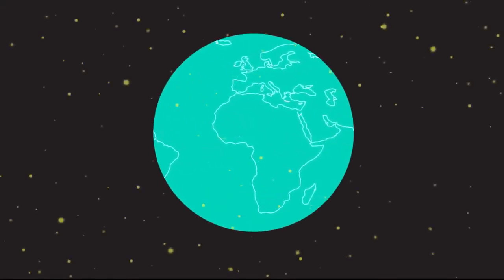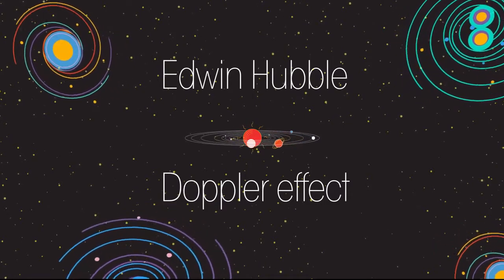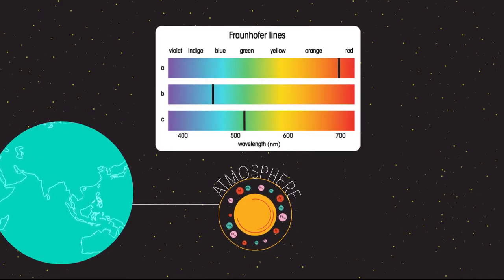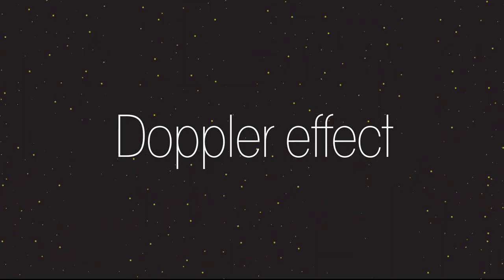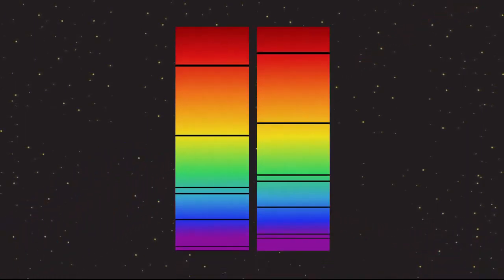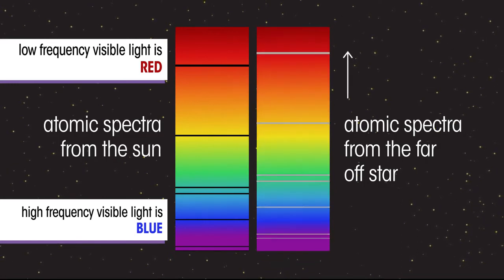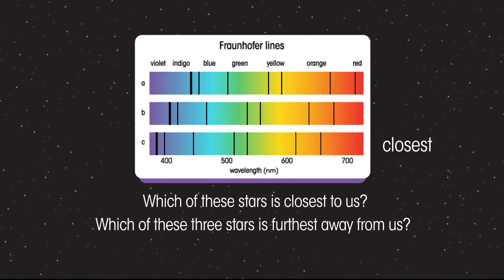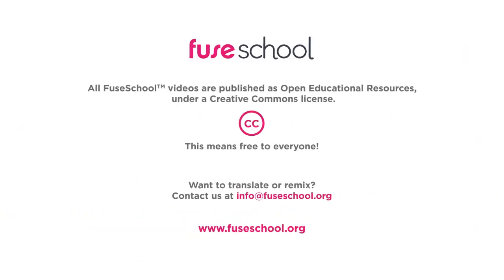Red shift Astrophysics Physics